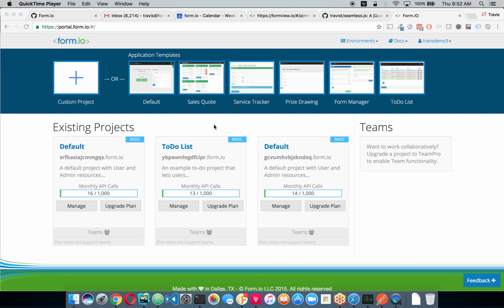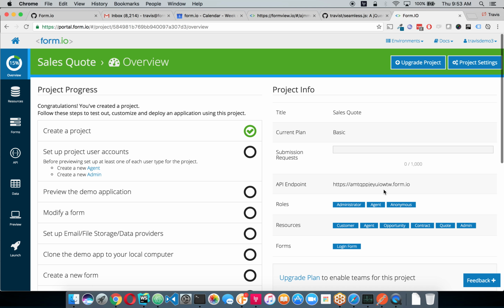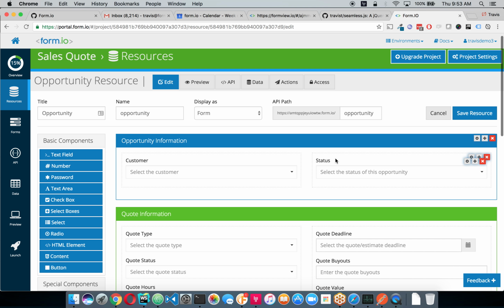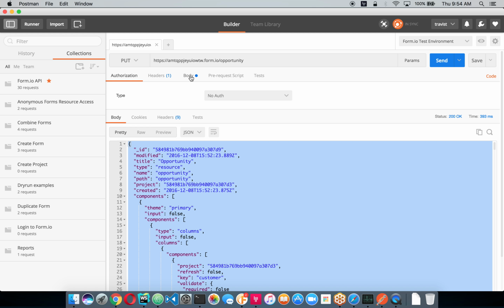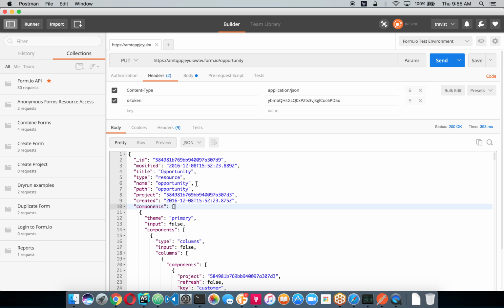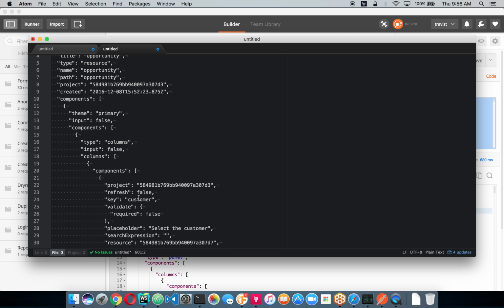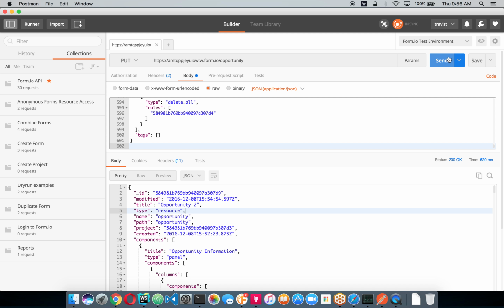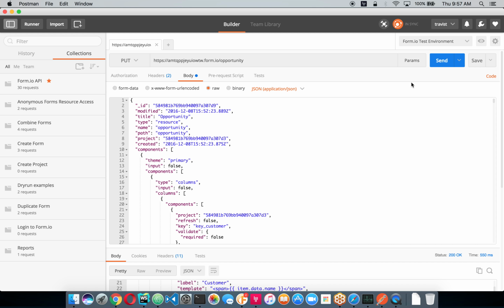Form.io - Making form changes with Postman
This shows how to make Form.io form changes using a tool called Postman.